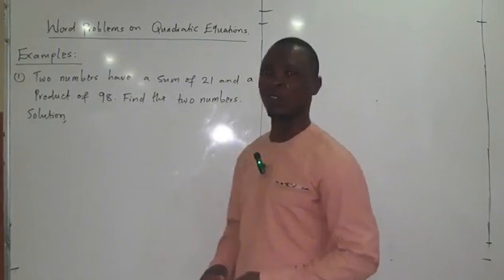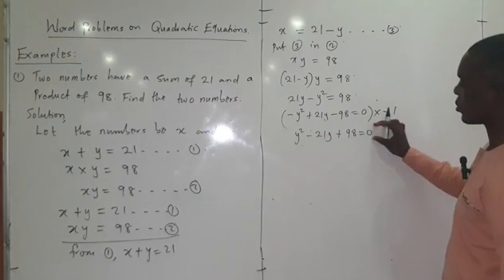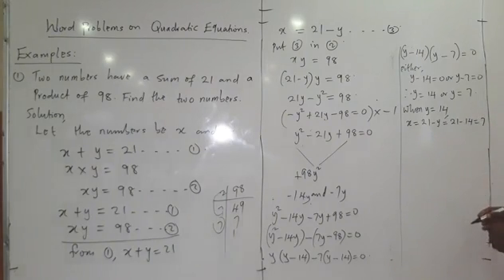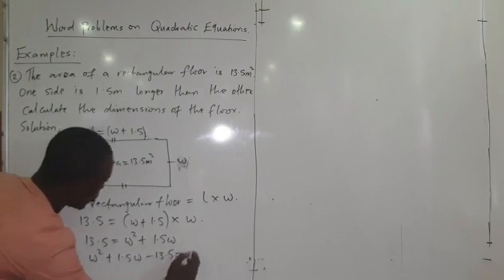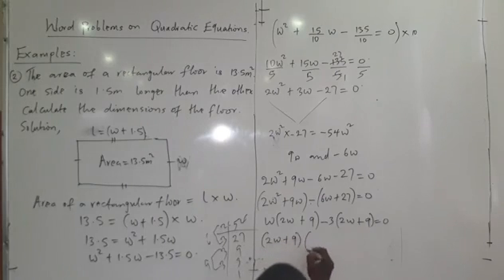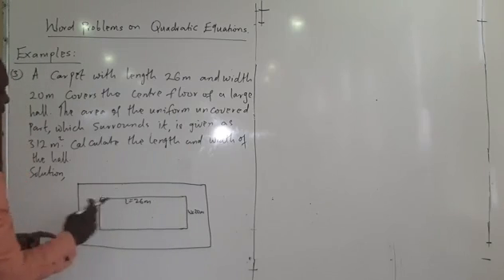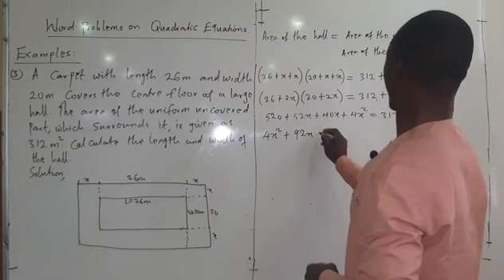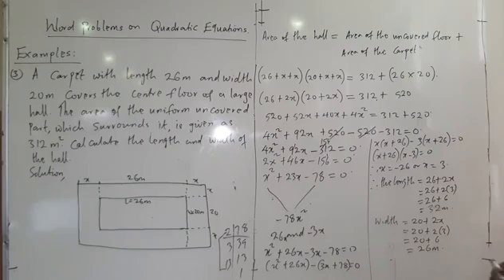Word Problems on Quadratic Equations